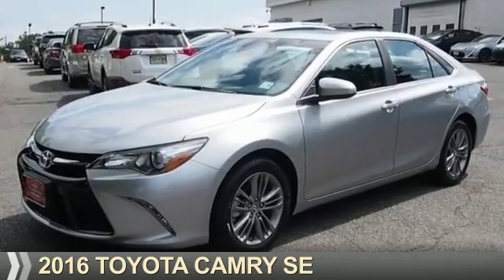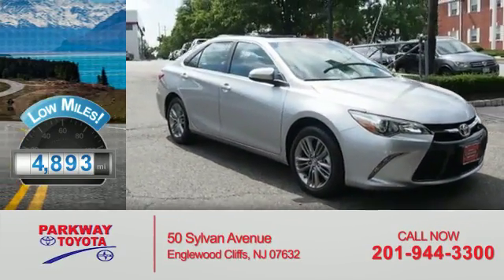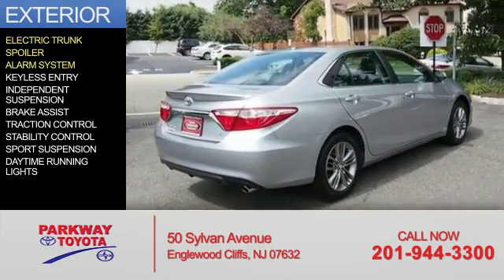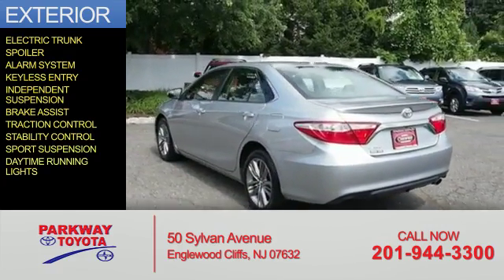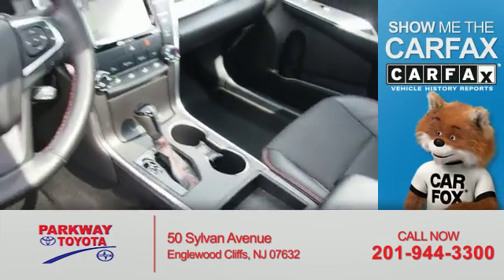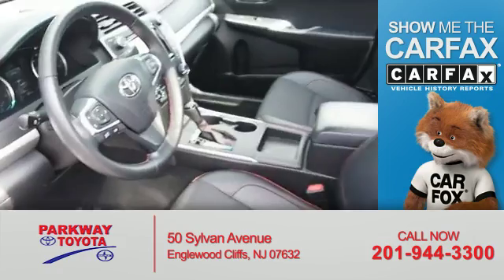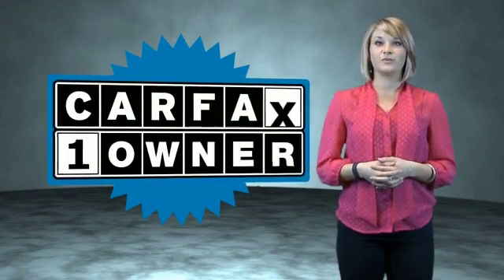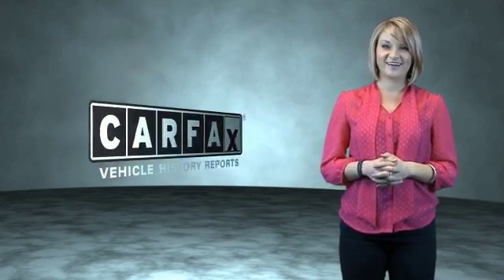2016 Toyota Camry R68798 - Englewood Cliffs NJ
Year: 2016
Make: Toyota
Model: Camry
Trim: SE
Engine: 2.5 liter 4 Cylindercylinder FWD
Transmission: 6-Speed Automatic
Color: Silver
Mileage: 4893
Address:
VIN:4T1BF1FK2GU562065